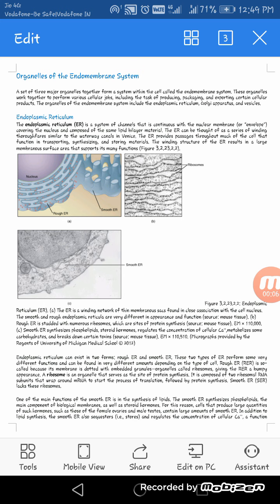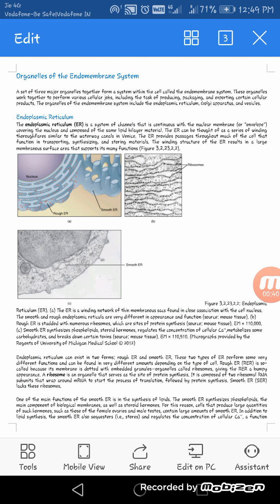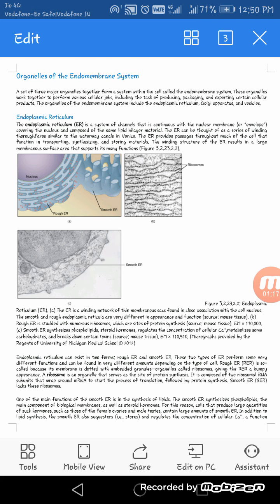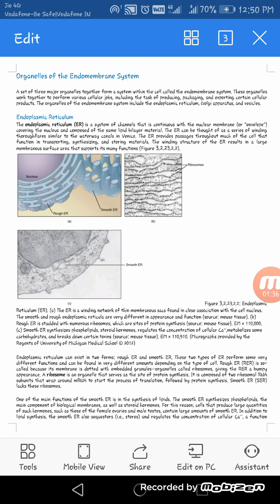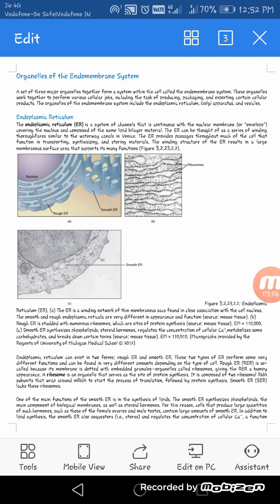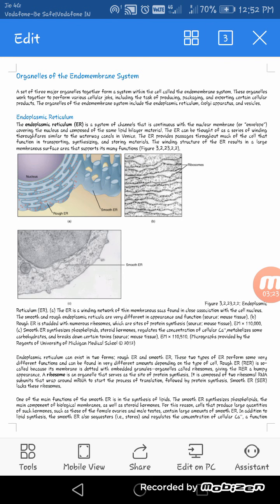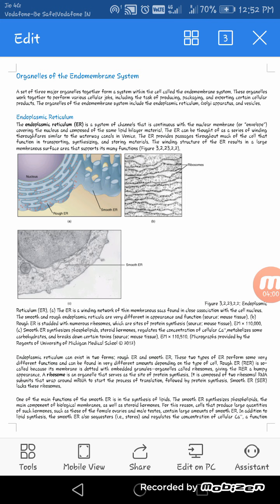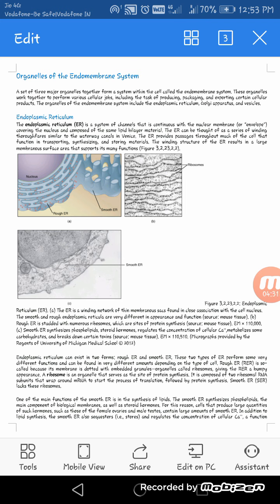er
Endoplasmic reticulum